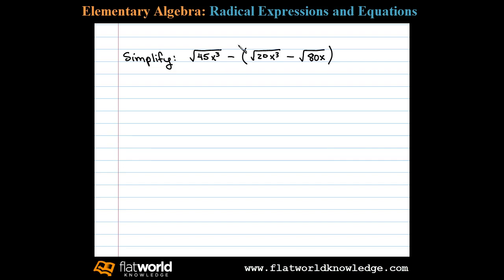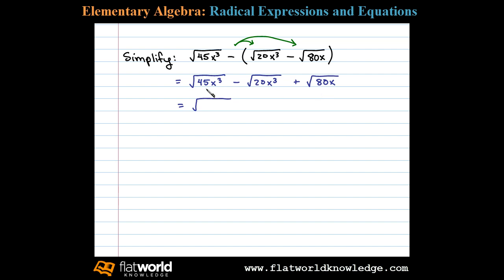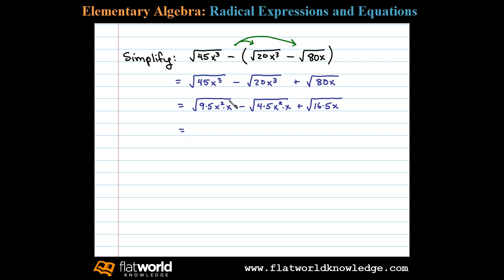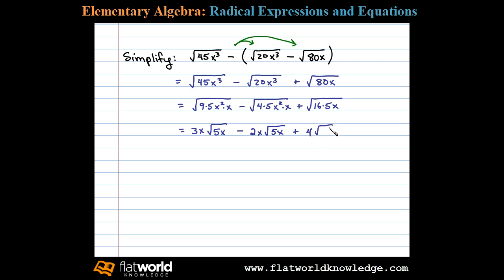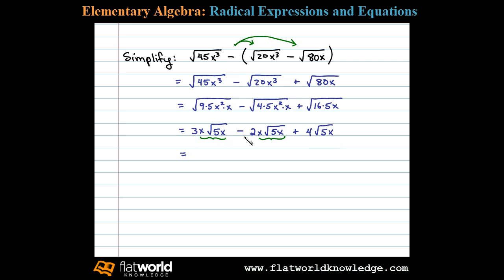Subtract Radical Expressions - Algebra fwk - TryThis08-0302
Simplify a sum and difference of radical expressions. Adding and Subtracting Radical Expressions